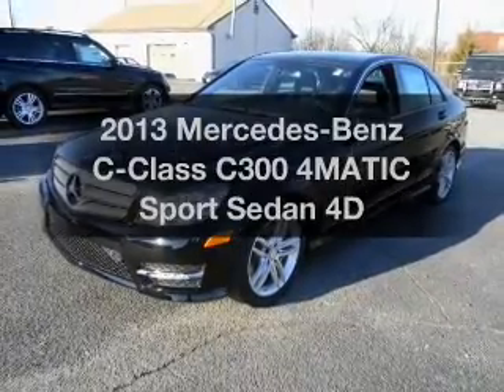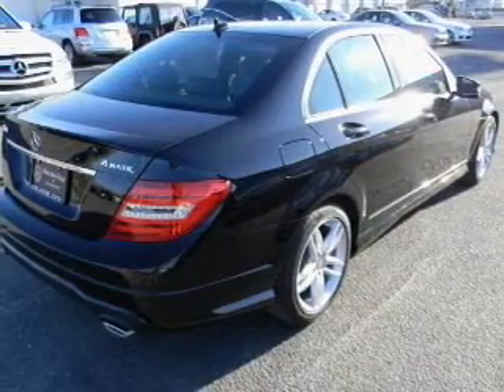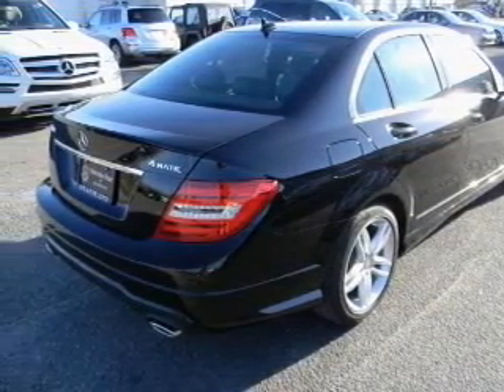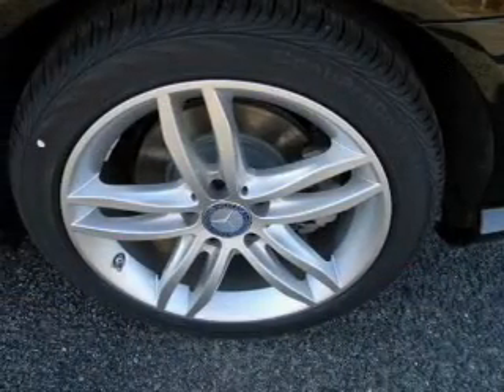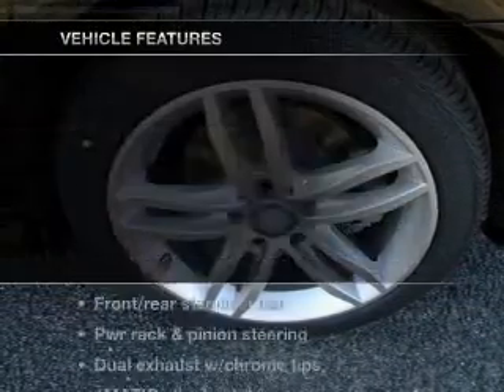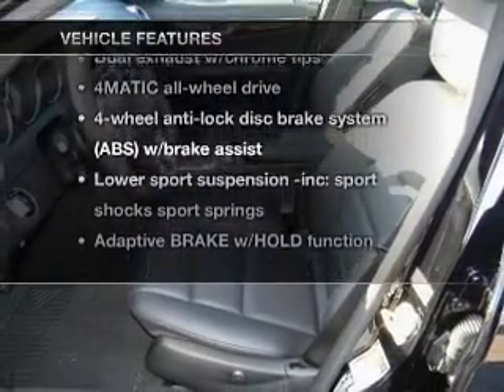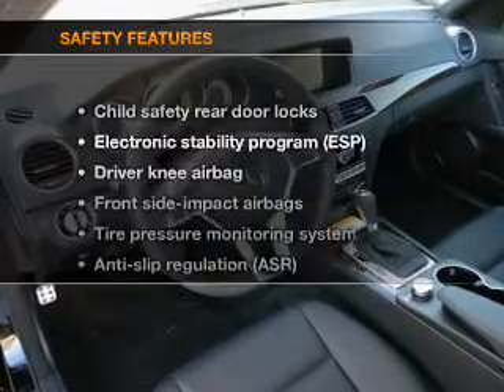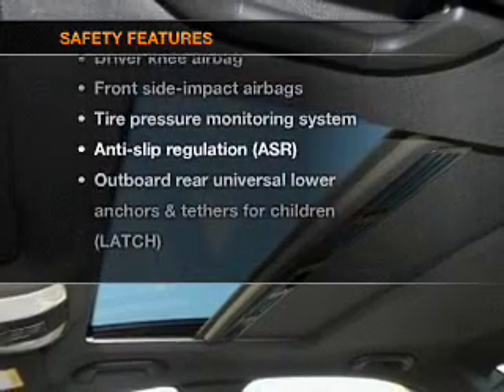2013 Mercedes-Benz C-Class - W Atlantic City NJ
Year: 2013
Make: Mercedes-Benz
Model: C-Class
Trim: C300 4MATIC Sport Sedan 4D
Engine: 6 cylinder 3.5 Liter
Transmission:
Color: Black
Mileage: 10
Address:
7018 Black Horse Pike